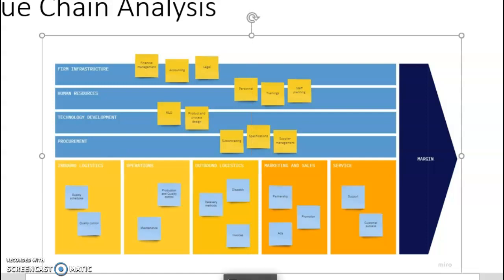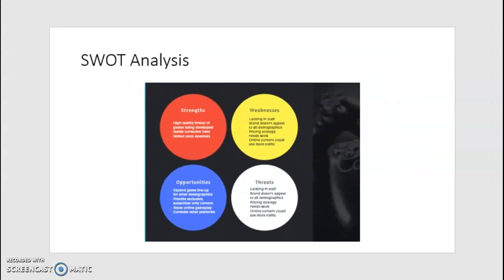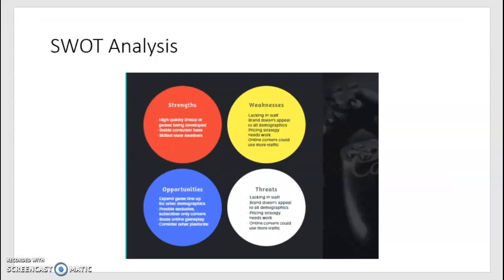Situation Analysis Part 1